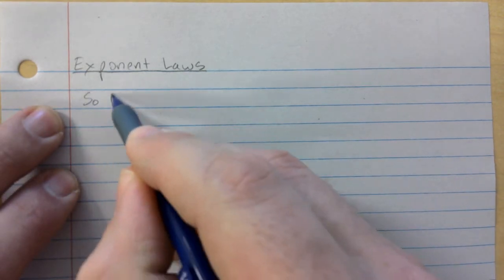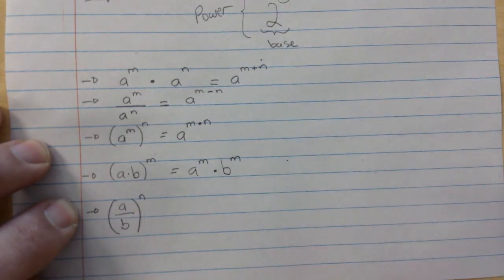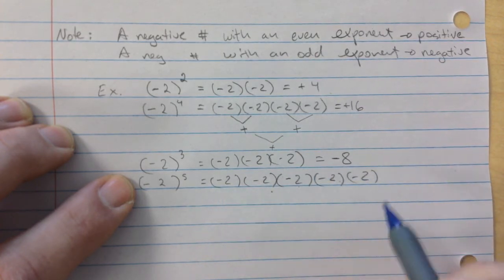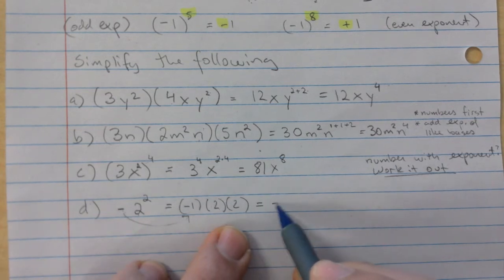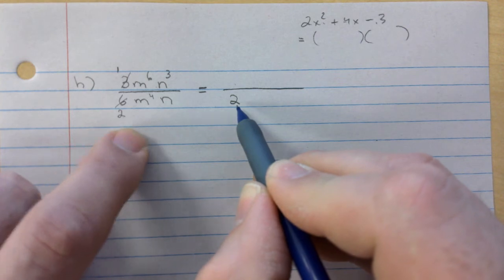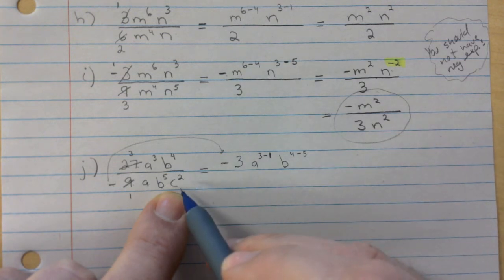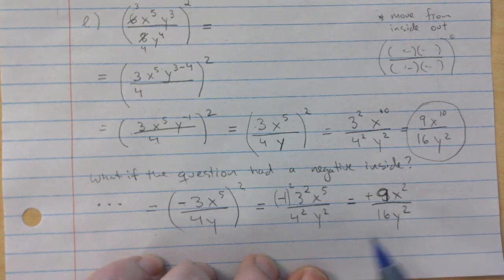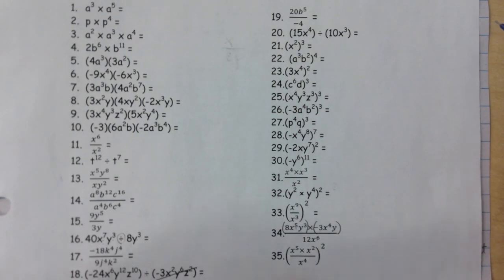IAPR2S Ch 4 Exponent Laws